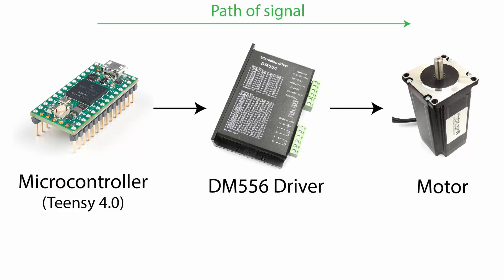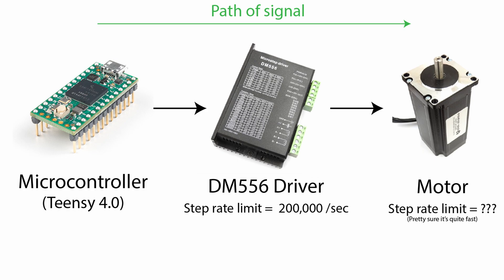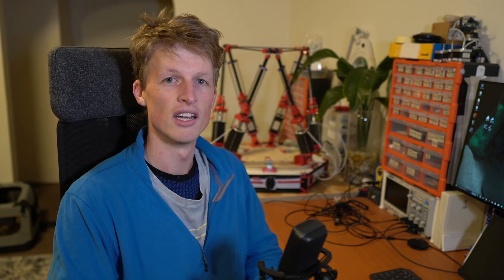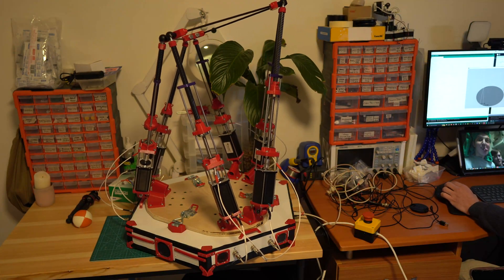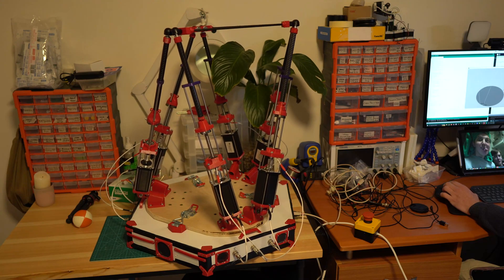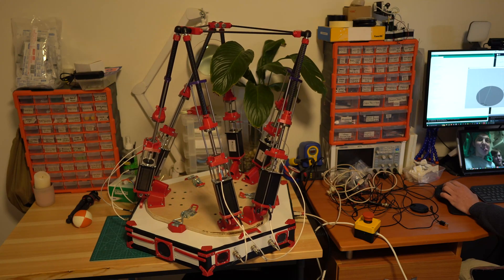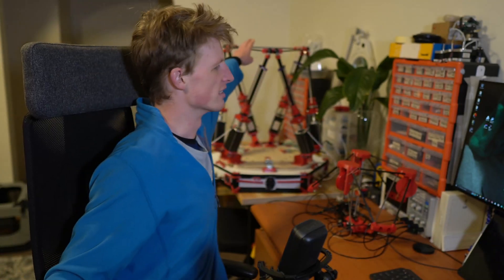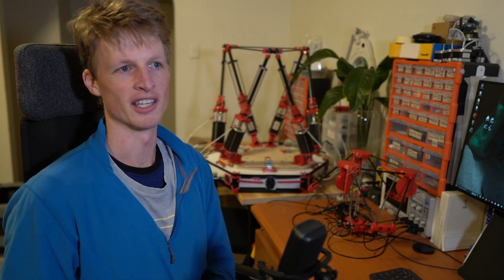Project: DeepBlue Juggling #7 - Project Update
This video is an update to my DeepBlue Juggling project, wherein I'm building the world's first (proper) juggling robot.

In this video I show my progress with speed testing my stepper motors, building the "legs" of the Stewart Platform, and writing the code to be able to control the platform with my Spacemouse.

If you have any thoughts about anything in this video, I'd love to read them in the comments!

Link to my video describing my plans for jugglebot's "eyes"

00:00 - Intro
00:25 - Motor Speed Testing
04:23 - Building Remaining Legs
06:09 - Testing the Limit Switches
08:57 - Spacemouse Control
11:54 - Next Steps
15:31 - A Problem with the Current Design
17:26 - Some Strange Phenomena
18:39 - Closing Remarks